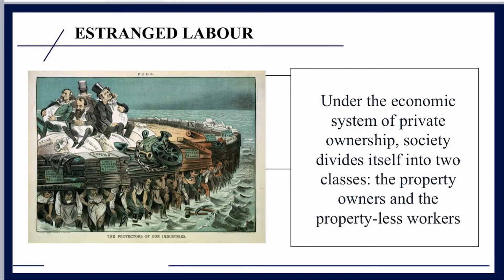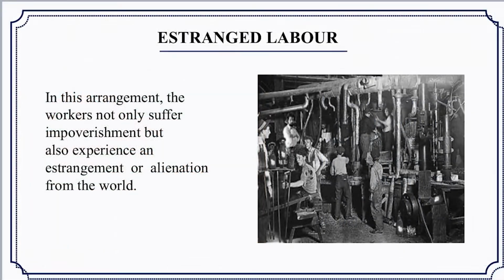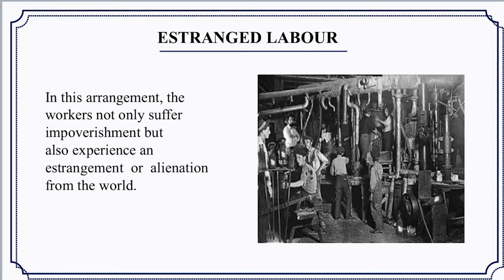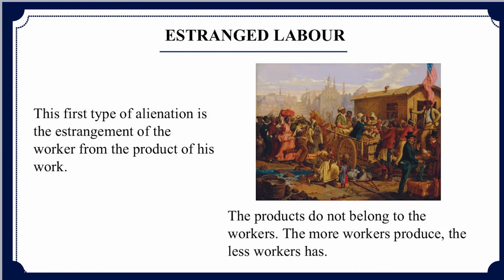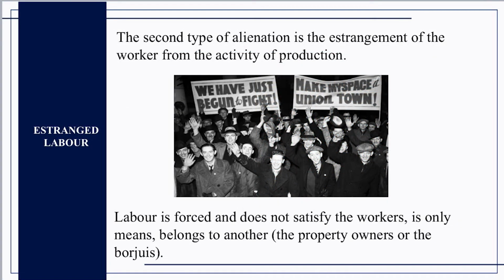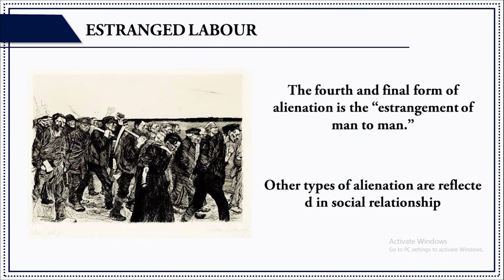Estranged Labor from Economic and Philosophic Manuscripts of 1844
Presentation From Fourth Group.
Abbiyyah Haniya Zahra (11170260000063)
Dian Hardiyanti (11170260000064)